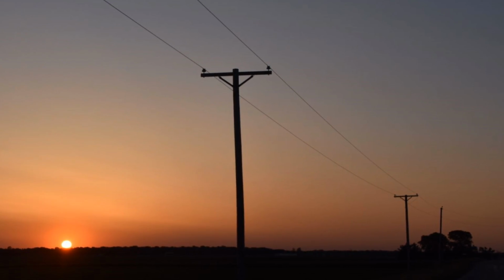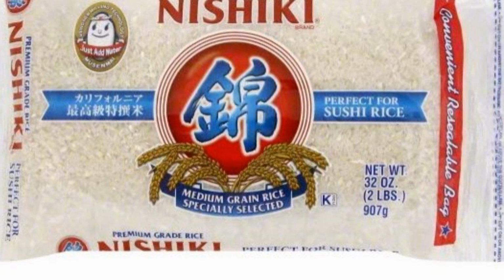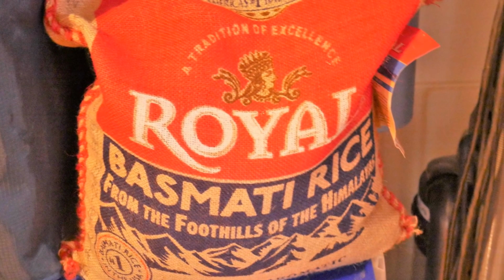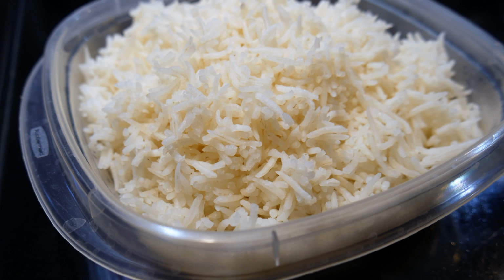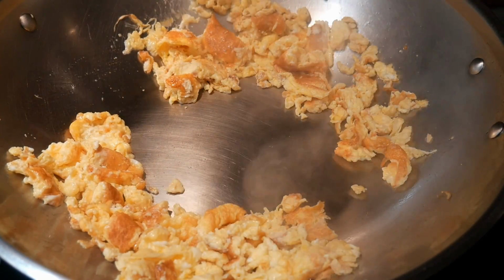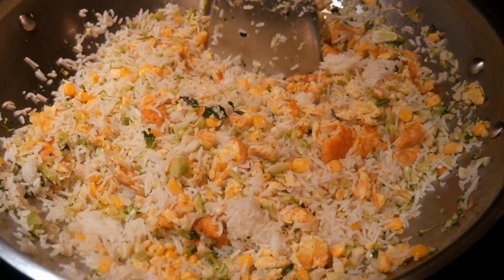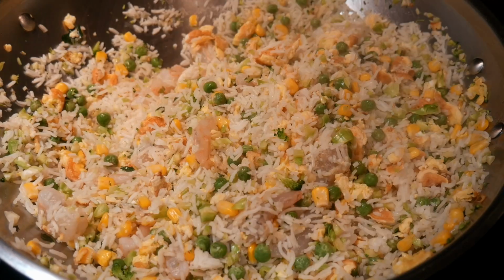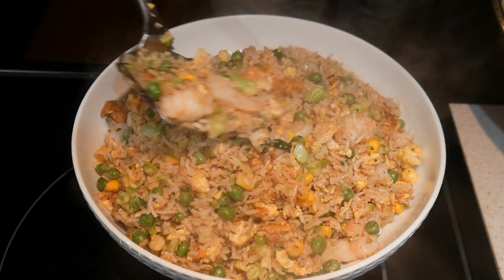What are the different kinds of rice to use in making fried rice? Which one is the best?